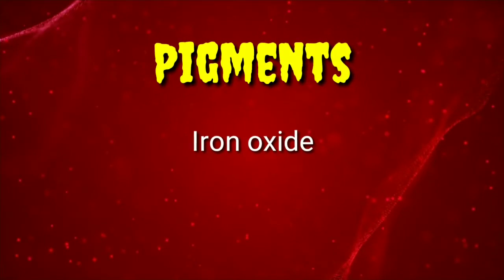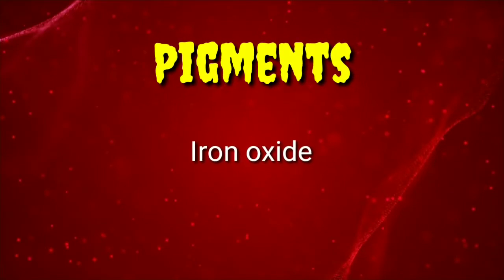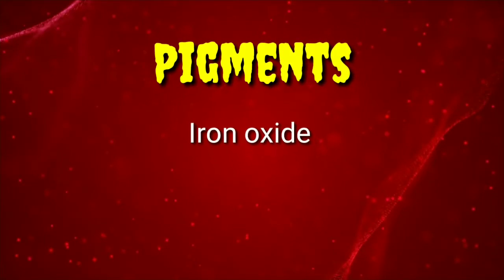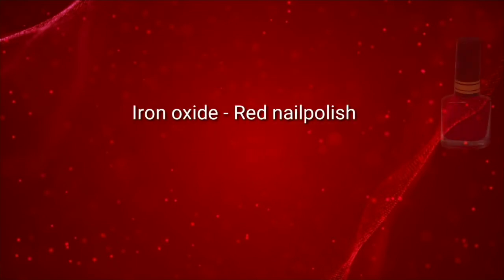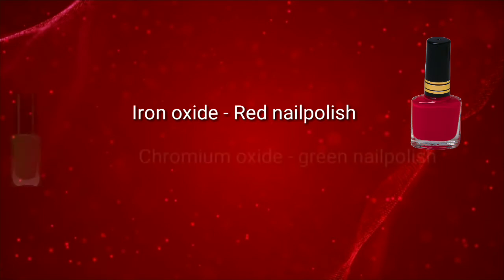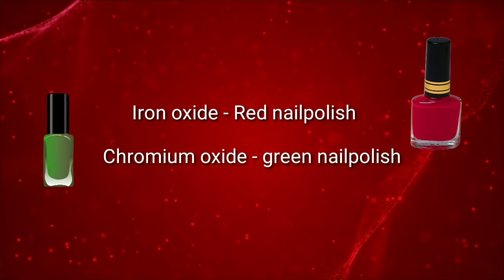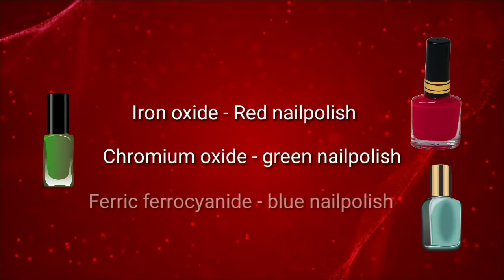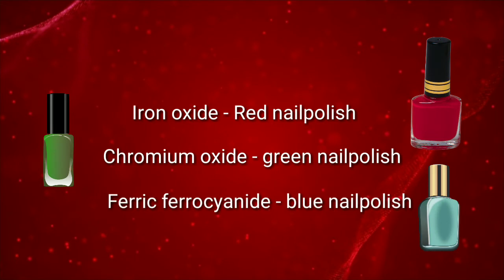Chemistry of Nailpolish | Chemistry Classes | Which chemicals are present in nailpolish